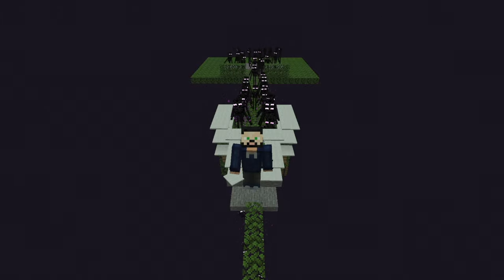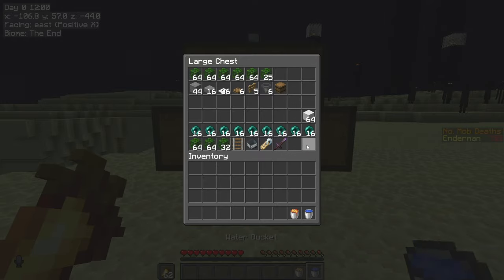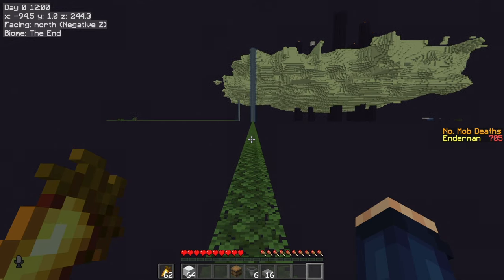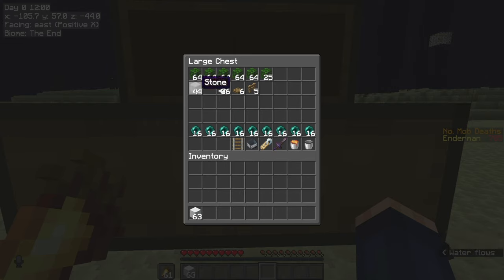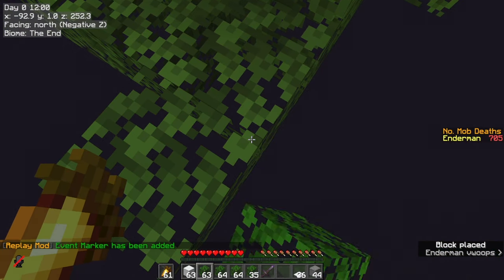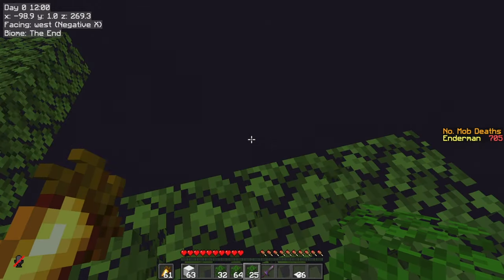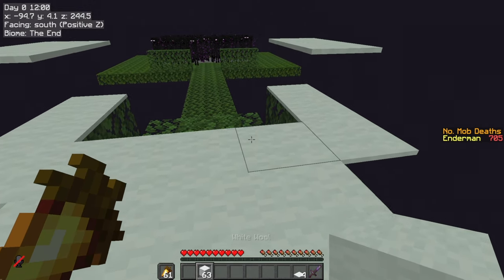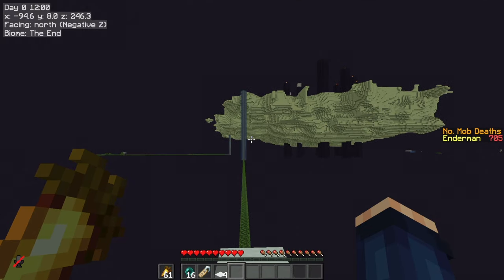Build an Enderman XP Farm in Minecraft 1.21 FAST!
Looking to build an Enderman XP farm in Minecraft 1.21? Watch this video for a quick and efficient tutorial on creating an XP farm for easy experience points!